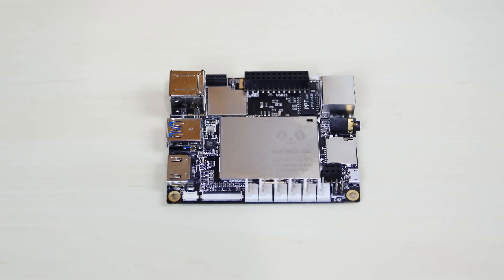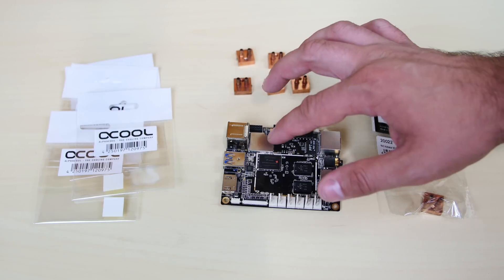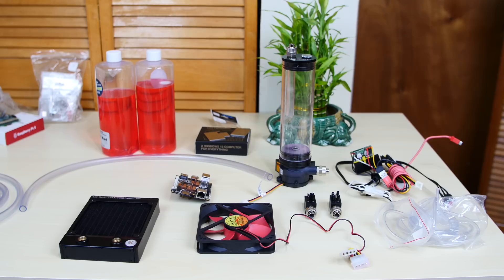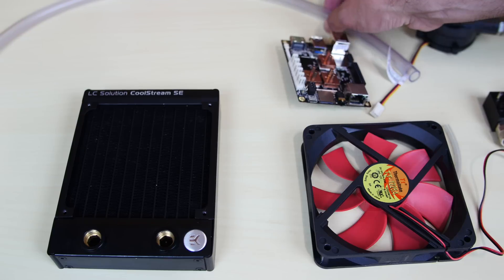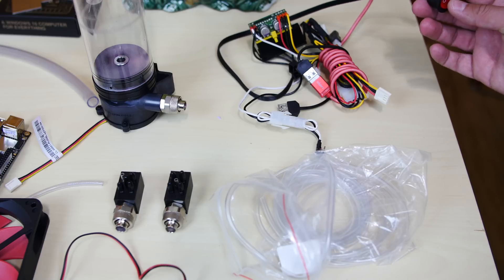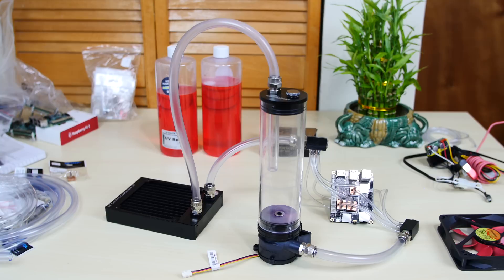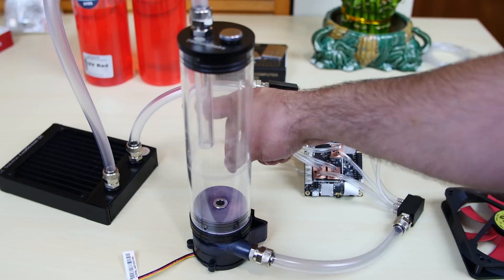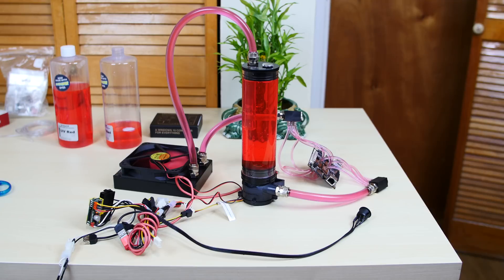Water Cooling the Raspberry Pi 3 Killer (LattePanda)